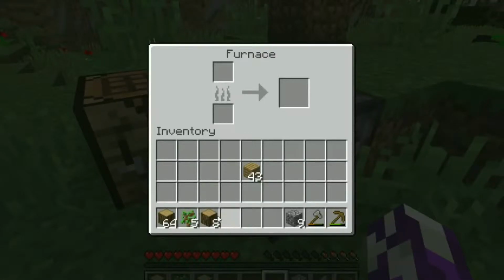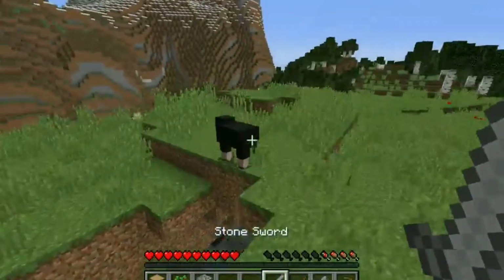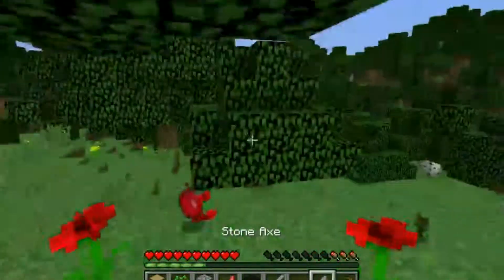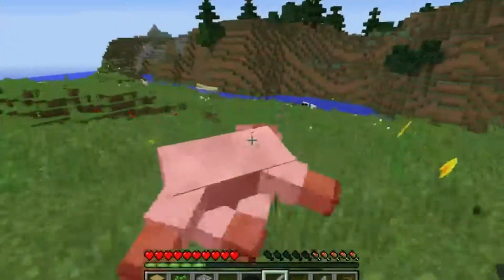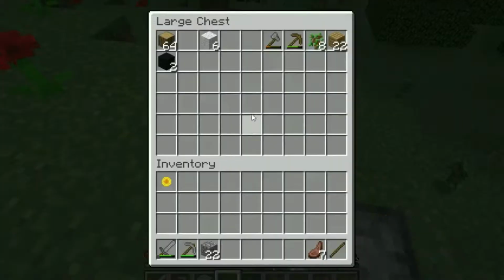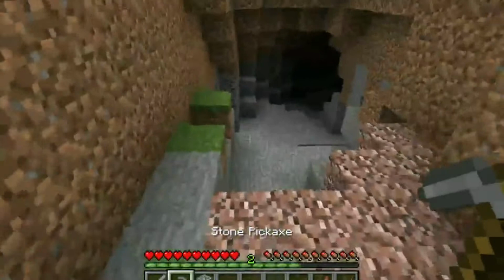Minecraft Unknown Explored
The release of 1.9 is out so this series is dedicated to updates 1.9+ with all the things I still yet to do in Vanilla MC